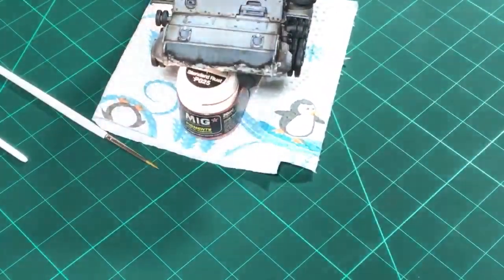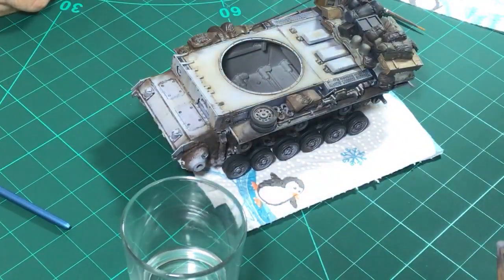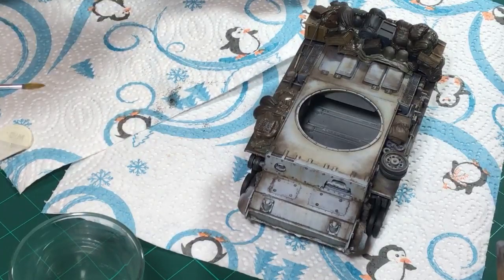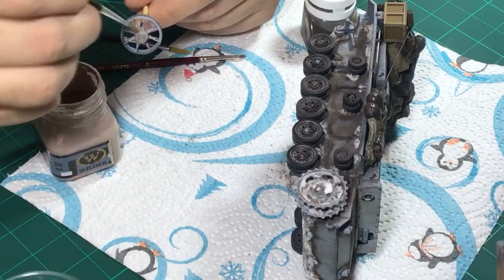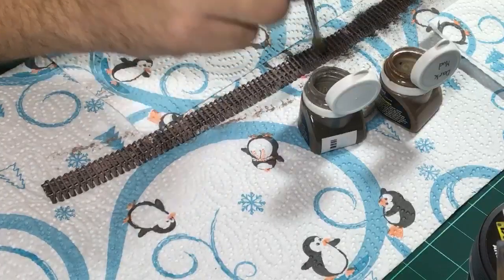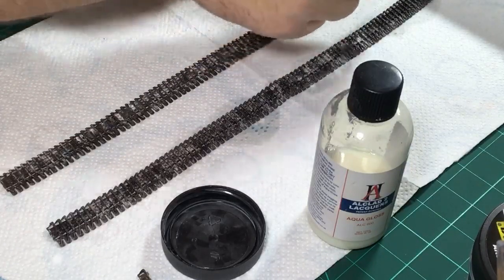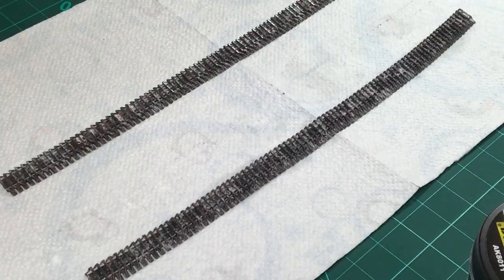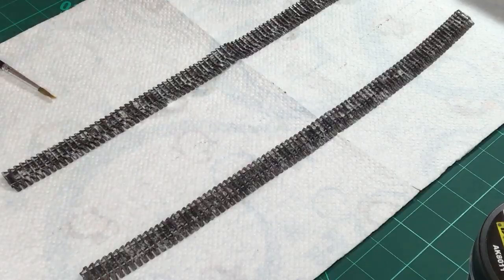Totenköpfe in Kharkov 1943 - 6 Week Diorama Build - Part XI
Today it's all about pigments, tracks and having fun!